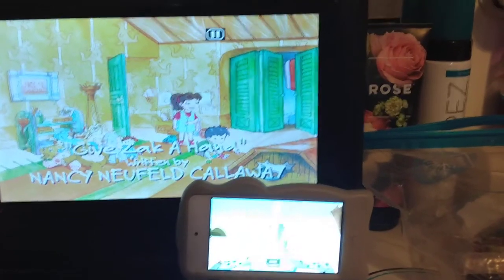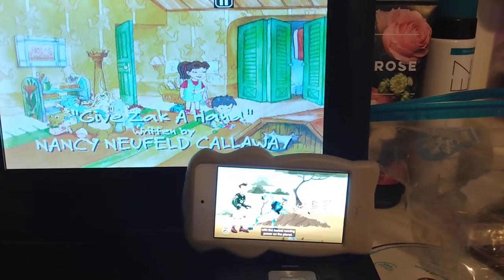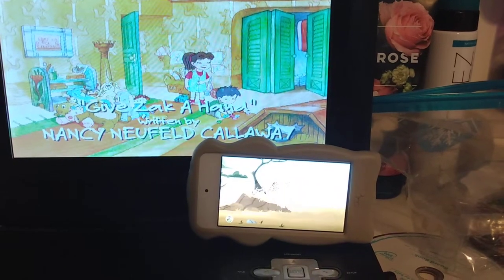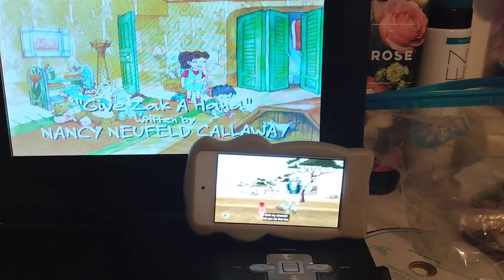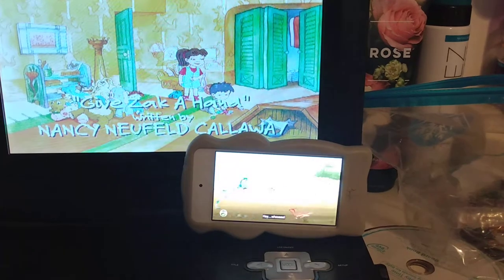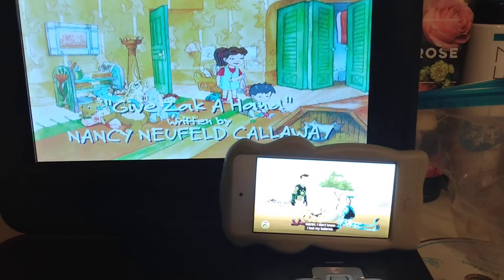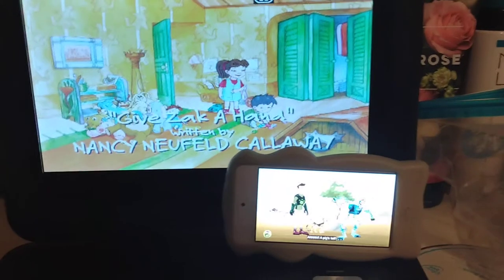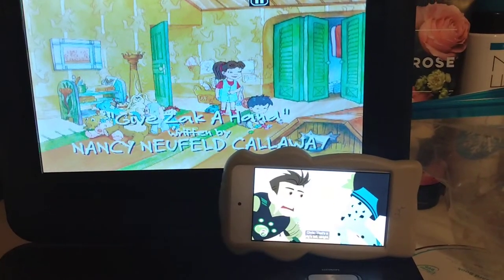Wild Kratts 💥 Activate All Season 6 Creature Powers! (Cheetah With The Tail Of A Pig)